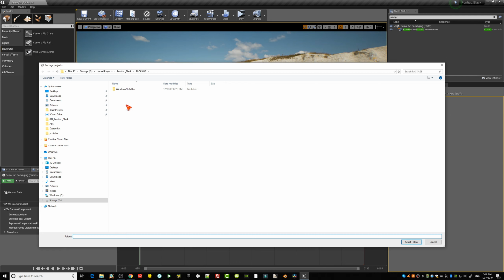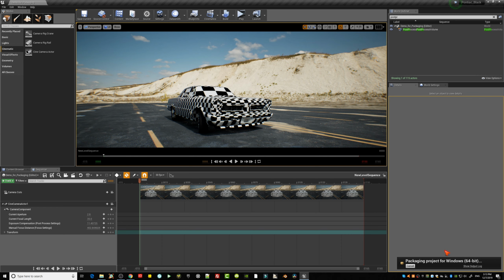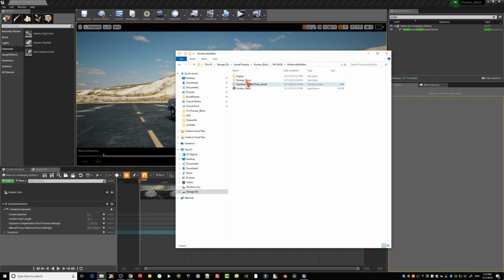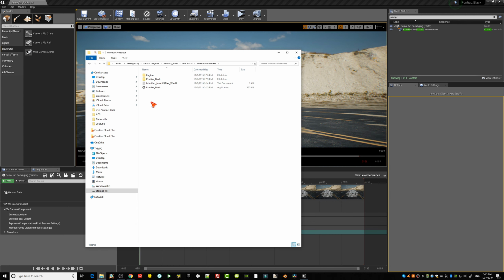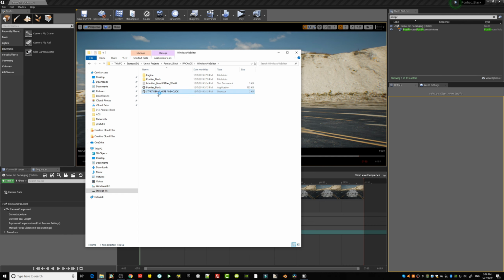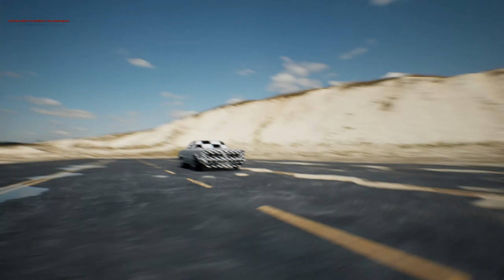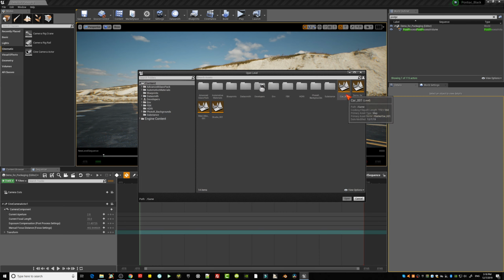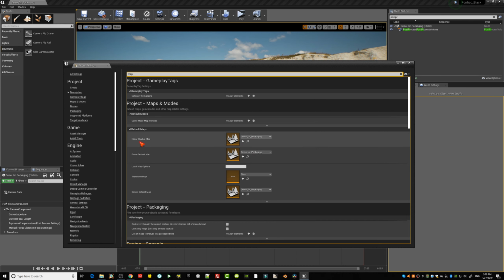How to Package a Game using Unreal UE4 - Unreal Packaging Game Demo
How to Package a Game using Unreal UE4